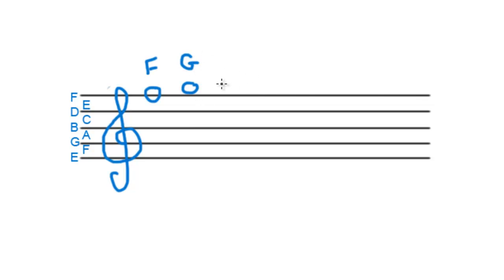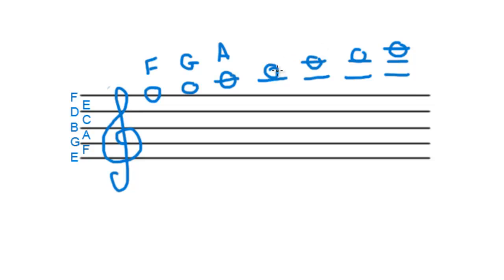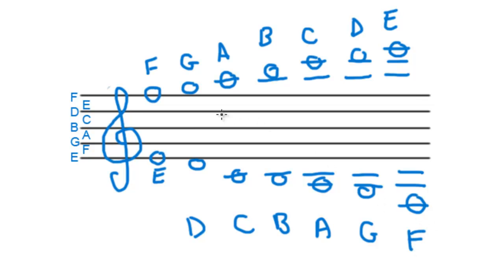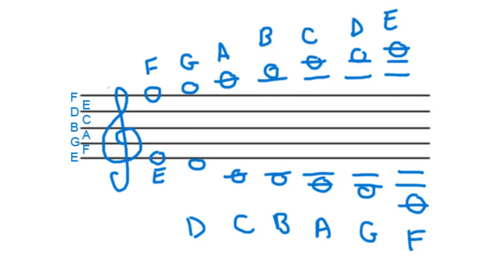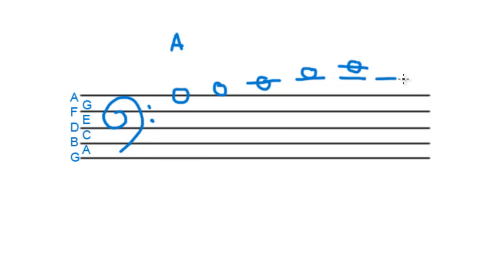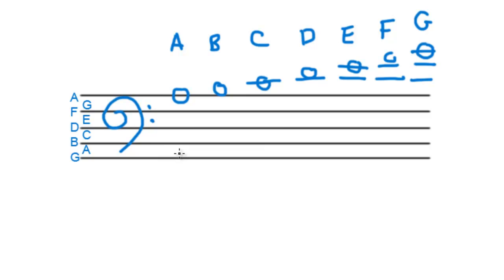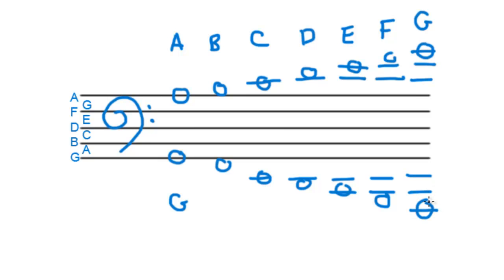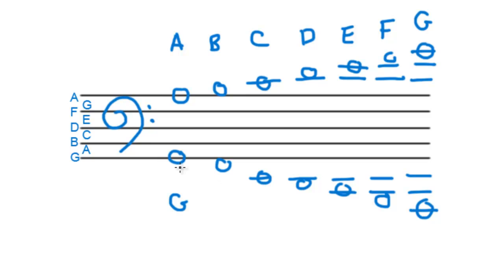Note Names Leger Lines